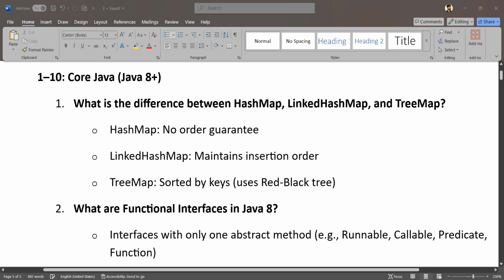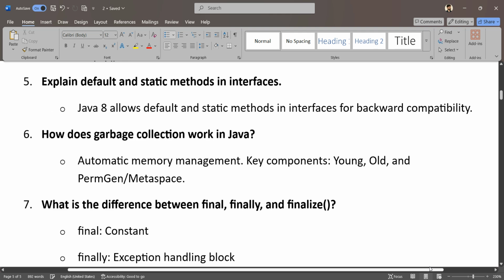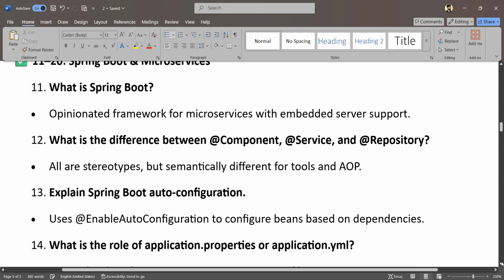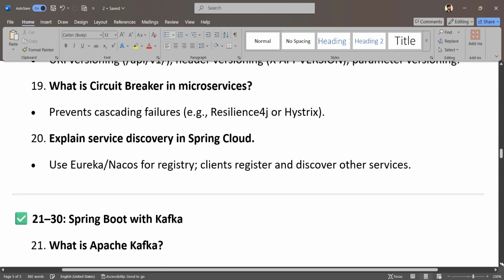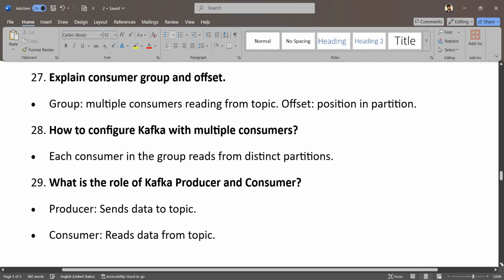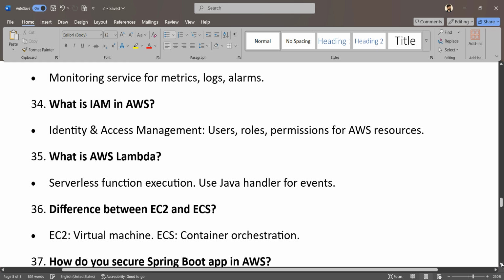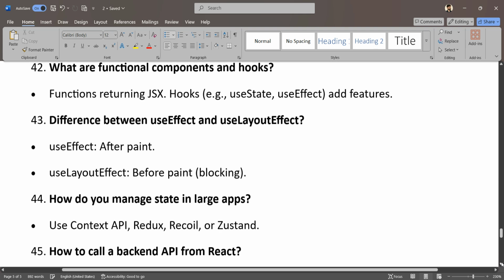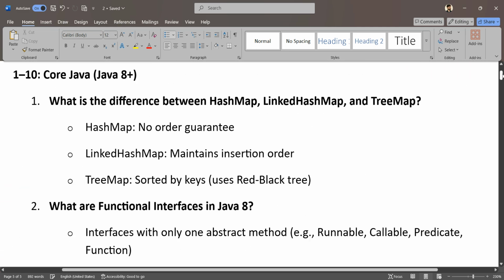Top Java Interview Questions & Answers Java 8+, Spring Boot, React JS, Microservices, Kafka, and AWS